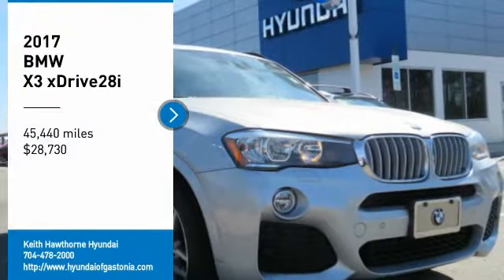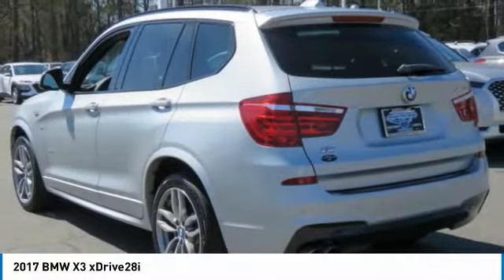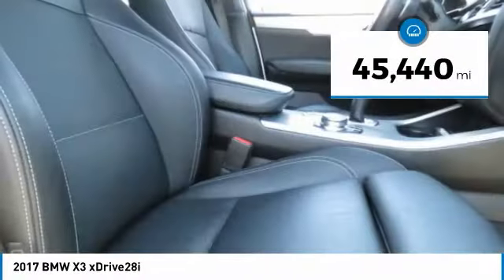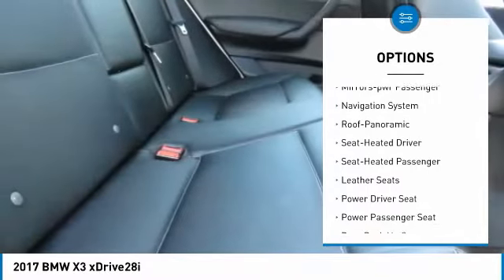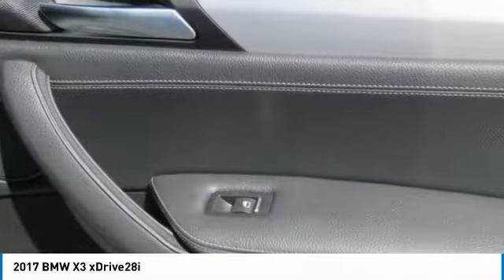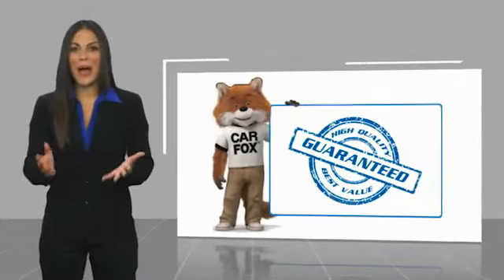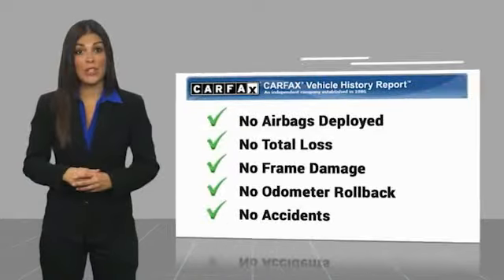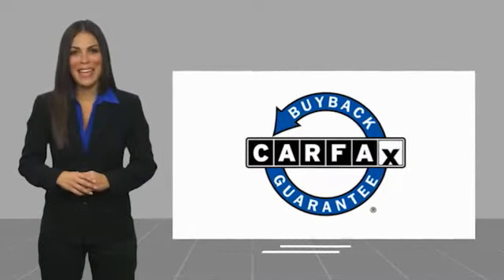2017 BMW X3 70795A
2017 BMW X3 xDrive28i

GREAT MILES 45,412! FUEL EFFICIENT 28 MPG Hwy/21 MPG City! CD Player, iPod/MP3 Input, Dual Zone A/C, Onboard Communications System CLICK NOW! KEY FEATURES INCLUDE: All Wheel Drive, Power Liftgate, Turbocharged, iPod/MP3 Input, CD Player, Onboard Communications System, Aluminum Wheels, Dual Zone A/C. Rear Spoiler, MP3 Player, Keyless Entry, Remote Trunk Release, Privacy Glass. EXPERTS RAVE: Edmunds.com explains It's one of the most spacious compact luxury SUVs for people and their stuff, yet it's also one of the most fun to drive. The performance of its three available engines are among the class best, yet their fuel economy is relatively thrifty.. OUR OFFERINGS: When you are looking to shop for an incredible way to shop for a new or used car it is incredibly important that you will be able to find a dealership that is prepared to help you through the entire process. As a driver in Gastonia or Charlotte, the best place to shop for your next new or used car is none other than Keith Hawthorne Hyundai of Gastonia where we are prepared to offer you everything you could ever want in a dealership. We offer the Keith Hawthorne Advantage on all new vehicles and Fuel economy calculations based on original manufacturer data for trim engine configuration. Please confirm the accuracy of the included equipment by calling us prior to purchase.